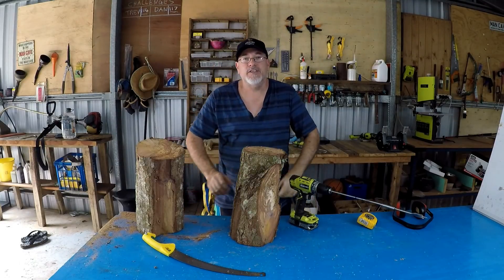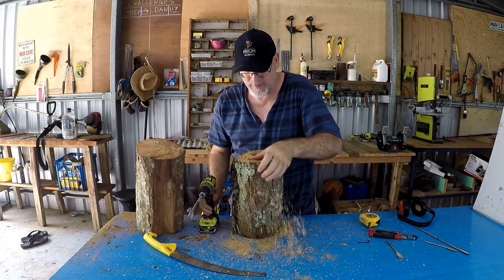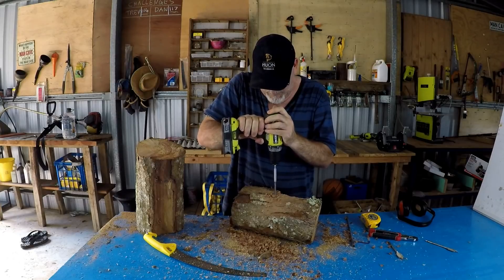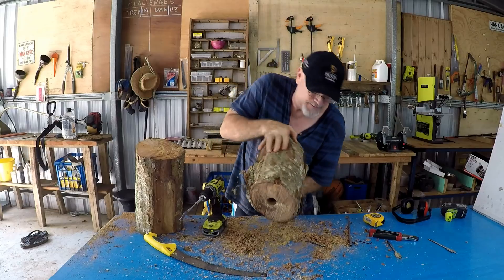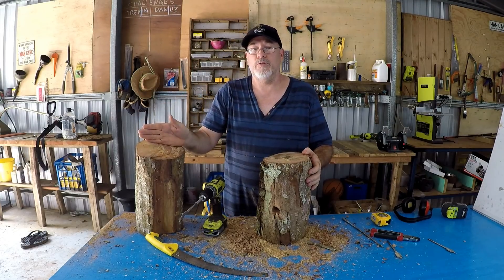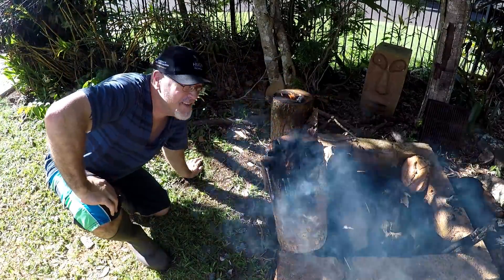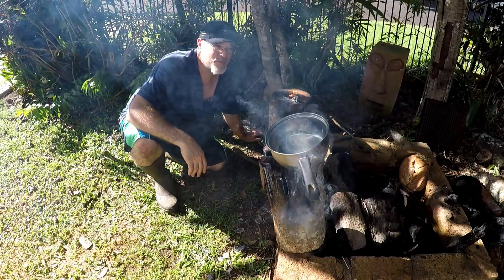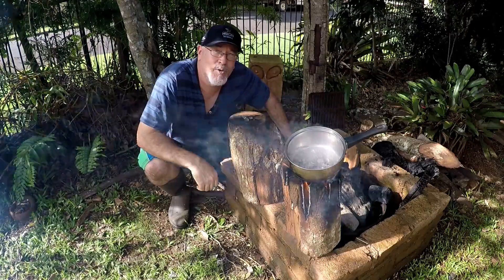Swedish fire torch vs Rocket stove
Hey guys , today i compare the Swedish fire torch with the Rocket stove to see which one i think is the best design ...